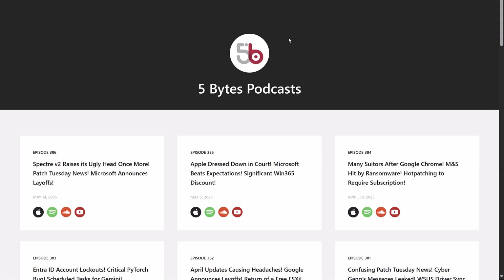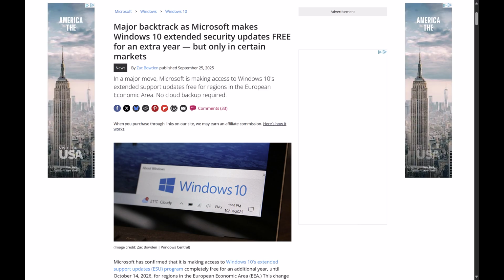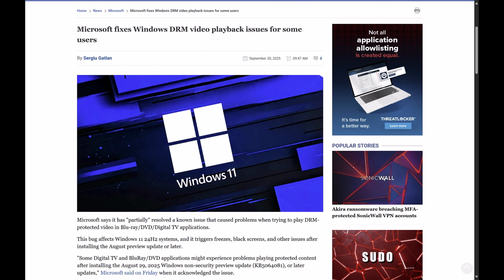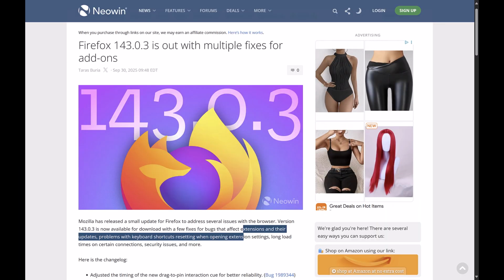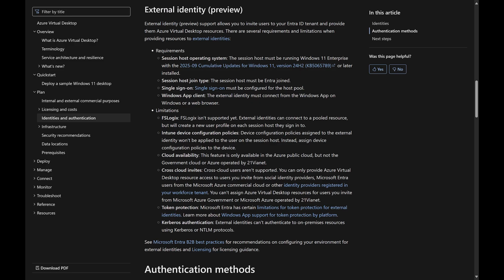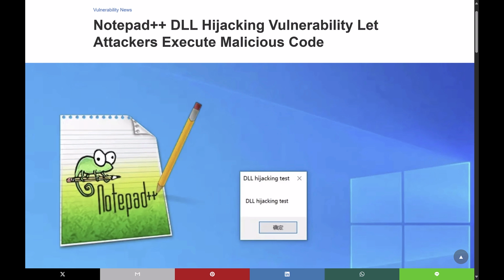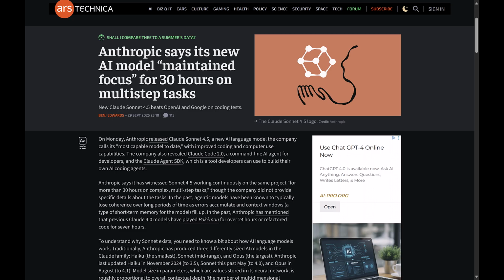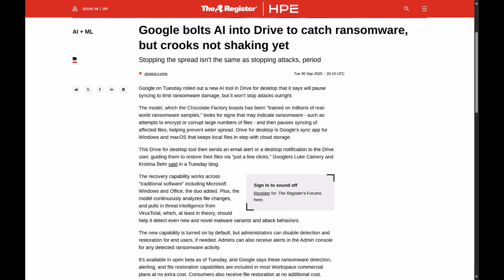Windows 11 25H2 Now Available! Free Win10 Extended Support for Some! Handy New AVD Feature!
0:00 - Intro
0:42 - Windows 11 25H2 is GA
2:45 - Windows 10 ESUs Free for EEA Customers for 1 Year
4:10 - SAP Being Investigated by European Regulatorys
5:21 - Microsoft Partially Resolves Issue Caused by Windows Update
6:12 - SMBv1 Issues Causing Problems for Some Enterprises
7:40 - New Firefox Released
7:55 - Feature to Allow External People to use AVD Resources
10:08 - Canadian Airline Warns Passports Accessed by Cyber Gang
11:29 - Notepad++ Vulnerability Sounds Nasty
13:19 - Claude Sonnet 4.5 Launched Amid Big Claim
15:17 - Cool New AI Security Capabilities from Google
17:11 - Scripts, Tricks and Tips
17:14 - VirtualExpo
17:26 - AppManagEvent